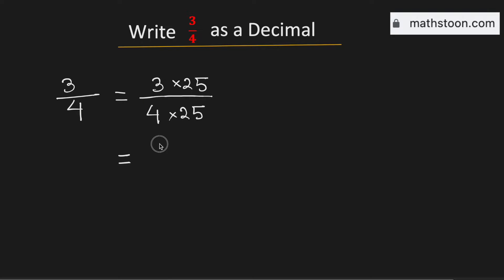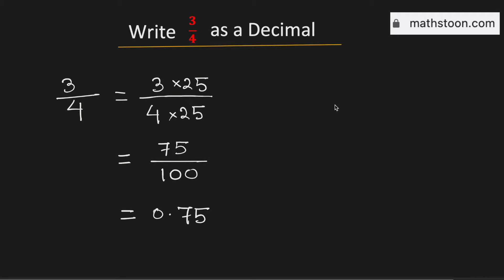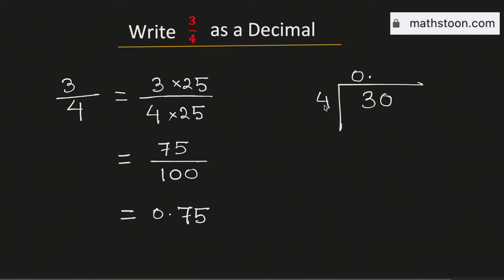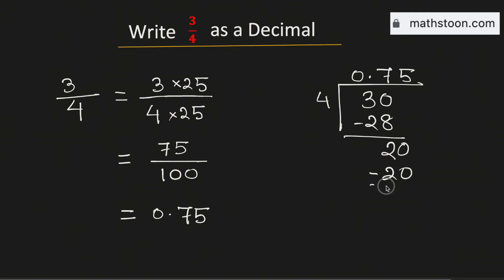3/4 as a decimal (two methods) | Convert 3/4 to a Decimal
Topic: How to convert a fraction to a decimal, for example 3/4? (Converting a fraction into a decimal)

Query Solved:
Question: Write 3/4 as a decimal.
Answer: 3/4 as a decimal is equal to 0.75.

We post videos daily on youtube